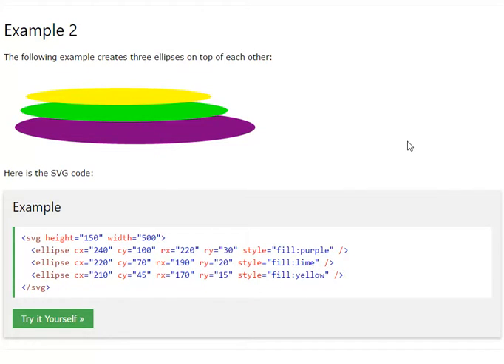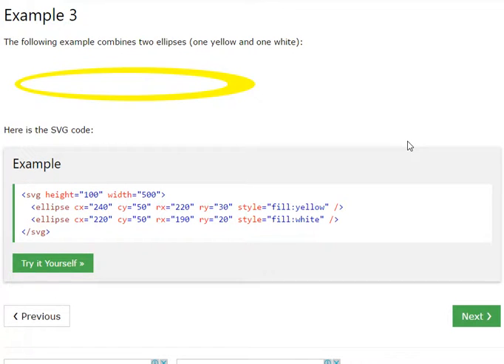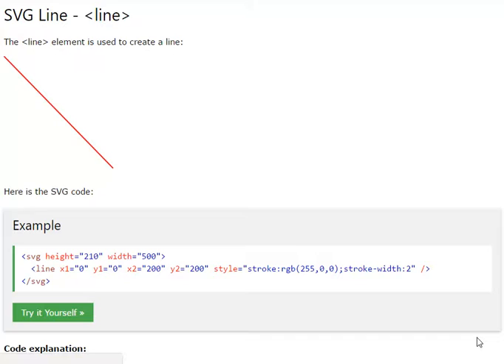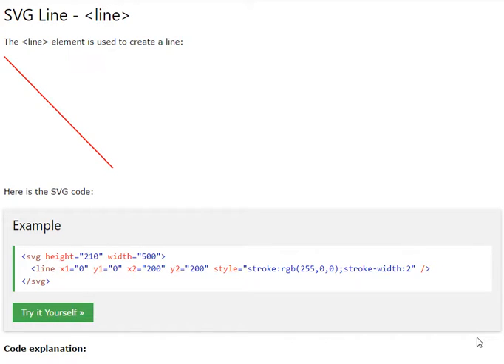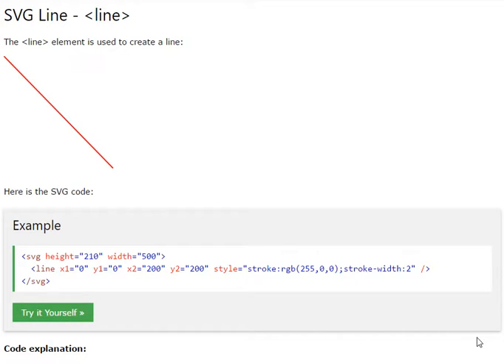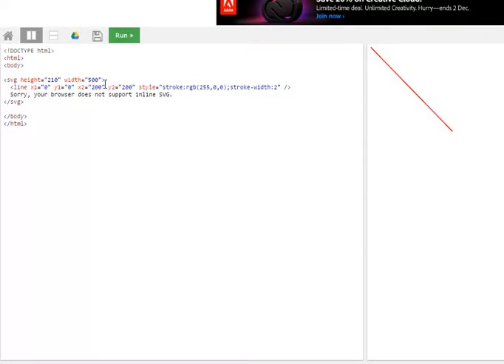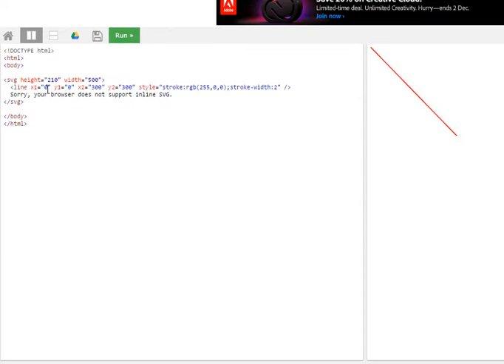How to draw different shapes in SVG continued including lines - HTML Graphics - Web Graphics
Welcome! SVG (Scalable Vector Graphics) is XML format to embed graphics in a webpage. It is one of the most easiest way of drawing in HTML Canvas. It is a vector graphics and hence best optimized than any other format. It can be resized to any text without any fade or blur or pixels error. It can be embedded anywhere on the page and used for various purpose.

Web Graphics is the most trending thing in the design industry. So, come on! Learn it my way.

In this video I will show you how to draw different shapes in SVG. This video will teach you how to draw square, rectangle, circle and ellipses, lines and crosses. It will also explain the different attributes associated with each of these shapes before we dive into advanced graphics.

SVG,
scalable vector graphics,
html graphics,
html canvas,
drawing in html,
graphics in html,
web canvas,
painting,
web design, web development,
html,
css,
javascript,
circle,
svg intro,
how to draw in html,
learning svg,
learning html canvas,
how to draw circle in html,
how to draw rectangle in html,
how to draw ellipse in html,
how to draw square in html,
how to draw circle in svg,
how to draw rectangle in svg,
how to draw ellipse in svg,
how to draw square in svg,
how to draw lines in svg,
how to draw cross in svg,
w3schools,
w3schools html,
w3schools com,
w3schools sql,
w3 school,
www w3schools com,
w3schools php,
sql w3schools,
html w3schools,
www w3schools com html,
w3schools html5,
www w3schools com sql,
w3schools com sql,
w3schools html tags,
w3schools html examples,
web design w3schools,